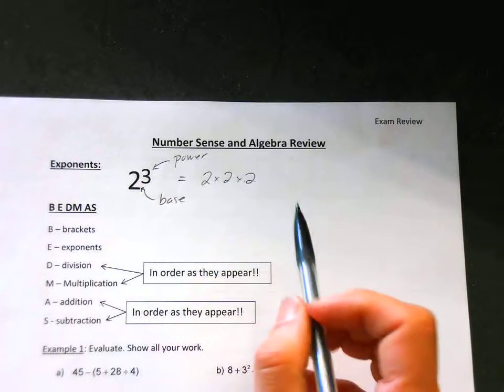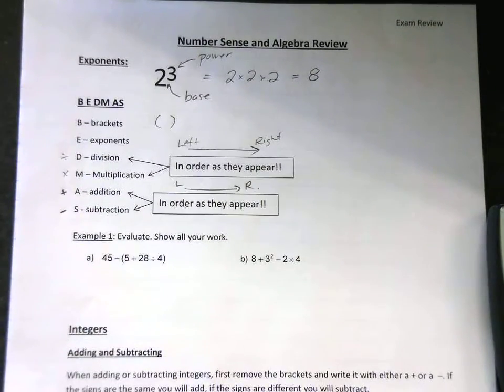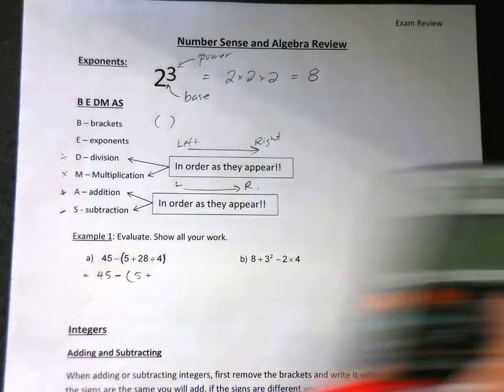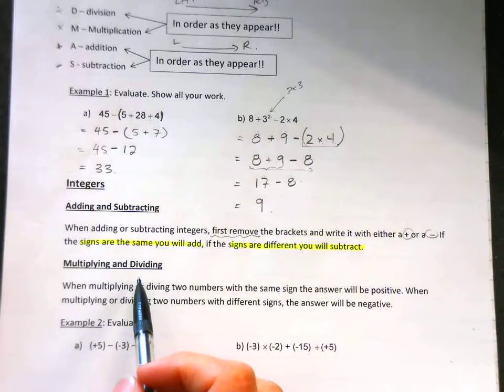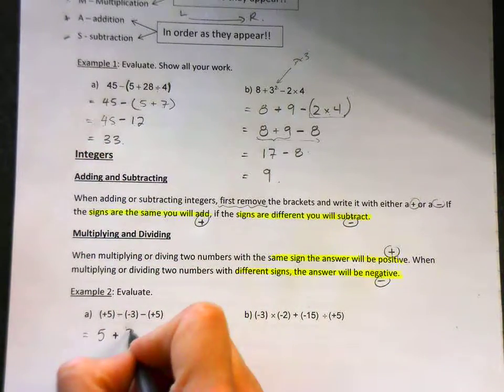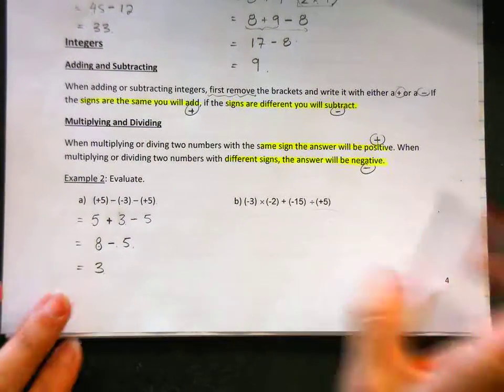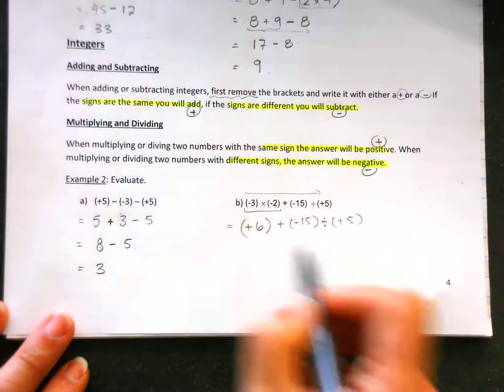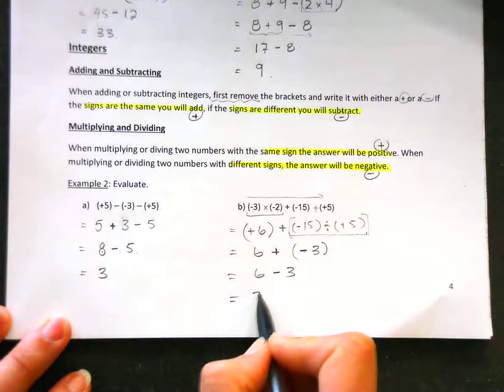Number Sense pg 4